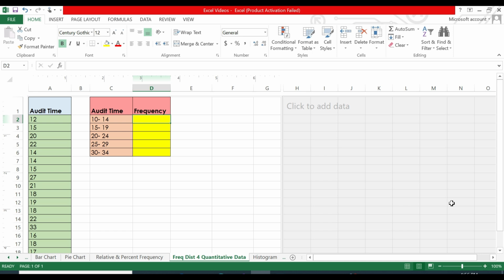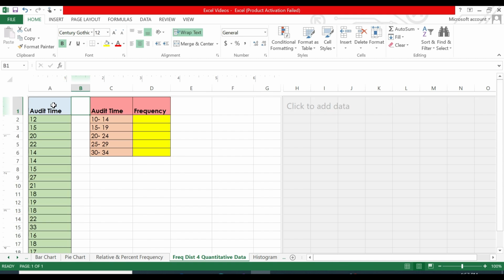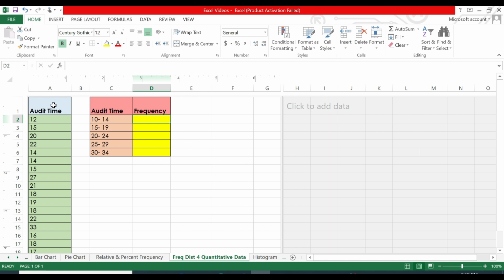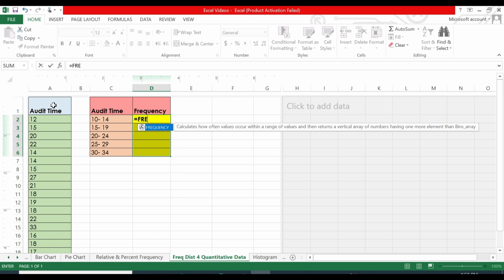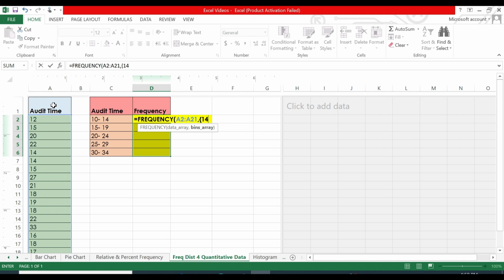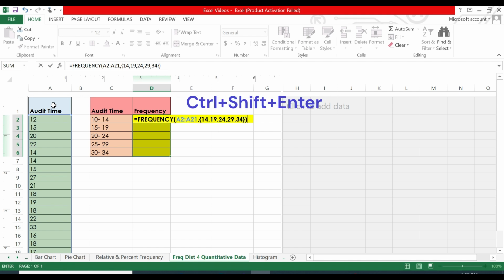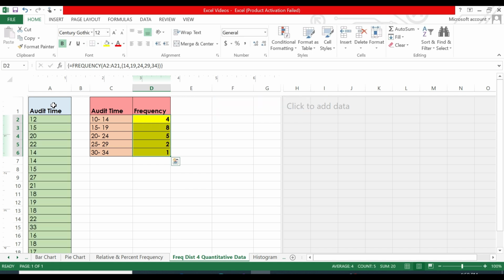Using Excel to Construct Frequency Dist. for Quantitative Data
Construct Freq. Distribution using Excel

Original Video Title:  Using Excel to Construct Frequency Distribution for Quantitative Data.